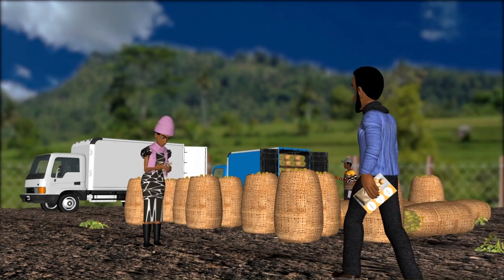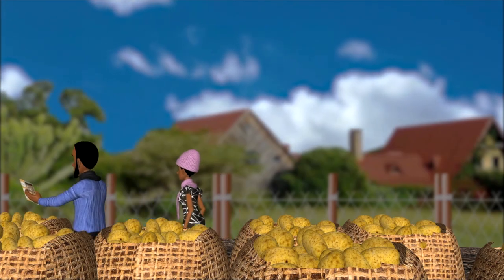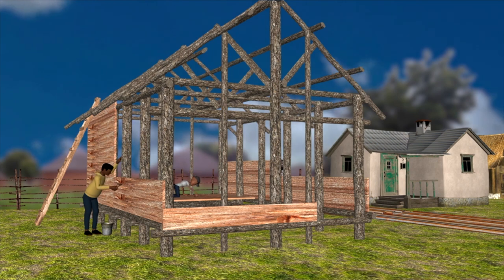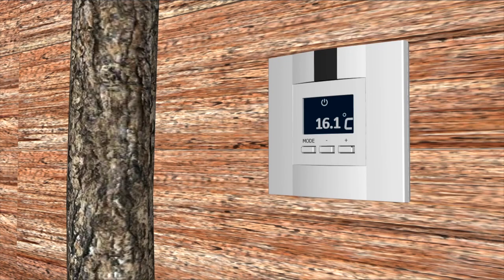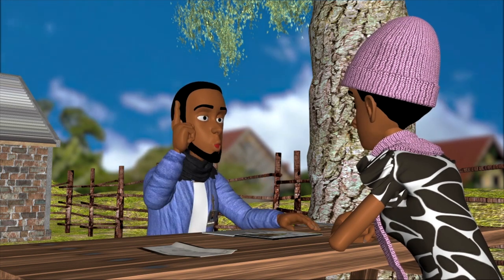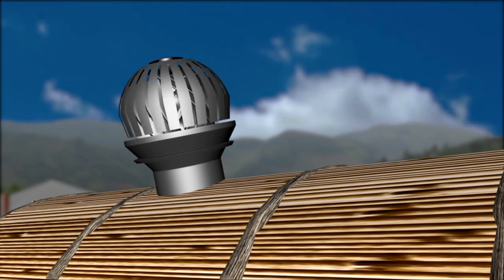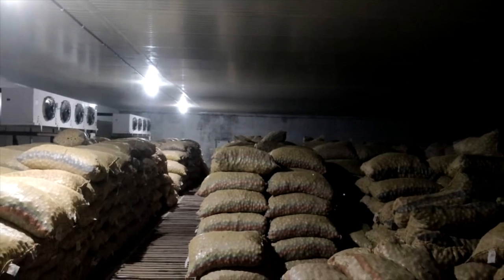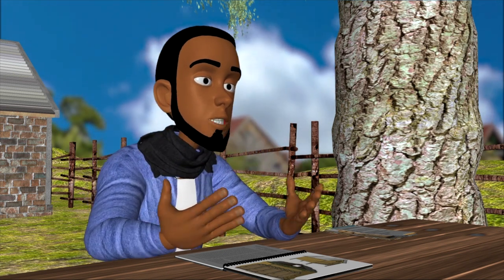Ware potato storage guidelines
During the potato harvesting season, supply is often high while prices are low yet potatoes are perishable and prone to quality loss from excess heat, exposure to light, pests, and diseases. With proper ware potato storage, farmers are able to hold their produce until such a time when the prices are better.

This animation video gives an overview of some different storage options for ware potatoes and also some guidance on how to store their potatoes properly to reduce losses.